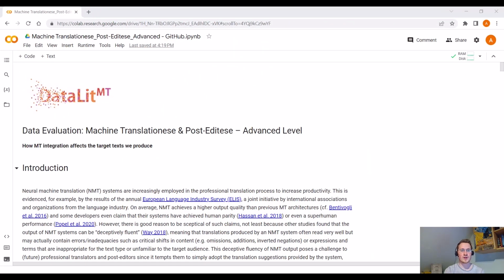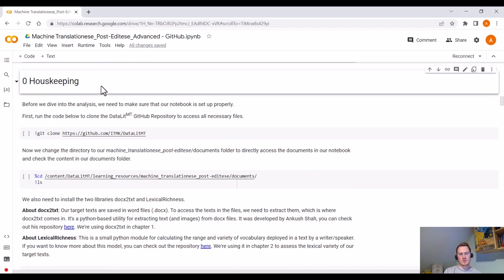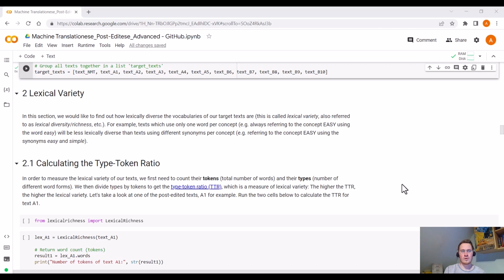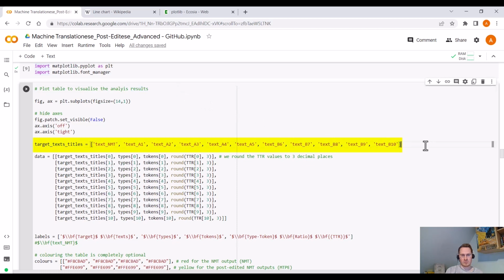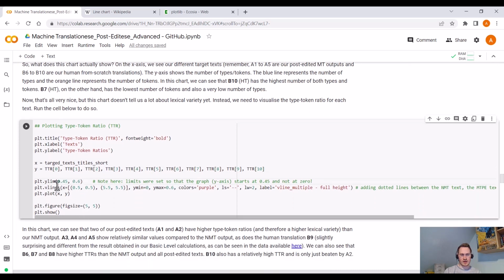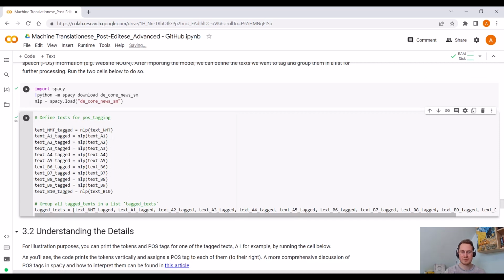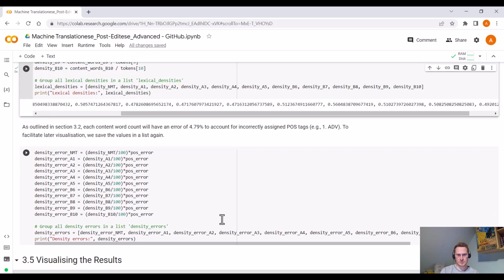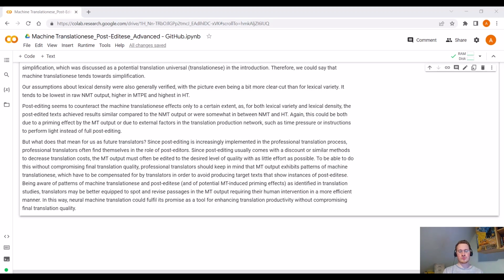DataLitMT – Data Evaluation: Machine Translationese and Post-Editese Advanced Level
DataLitMT – Teaching Data Literacy in the Context of Machine Translation Literacy
Project at the Institute of Translation and Multilingual Communication (ITMK), TH Köln

As BA/MA students in translation and LSP communication, we're increasingly coming into contact with neural machine translation (NMT). But working with NMT systems (such as DeepL or Google Translate) can be tricky, e.g., during post-editing.

In this video, we're looking at how MT integration into the translation process can affect the target texts we produce. By analysing translation data from different scenarios, we'll show you how NMT output, post-edited output (MTPE) and human translations (HT) can differ. Since this is a learning nugget on the advanced level, we'll work in a Colab notebook and guide you through the analysis, using both executable code and explanatory information.

00:00 Introduction & Overview
04:30 Hypothesis
05:33 0 Housekeeping
08:53 1 Accessing the Files
11:17 2 Lexical Variety & Analysis
26:08 3 Lexical Density & Analysis
40:27 4 Conclusion